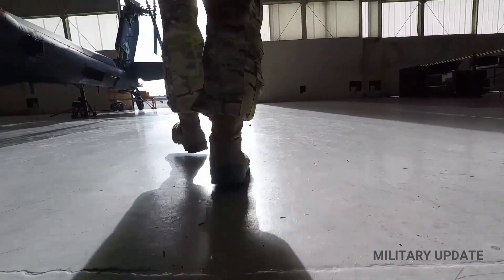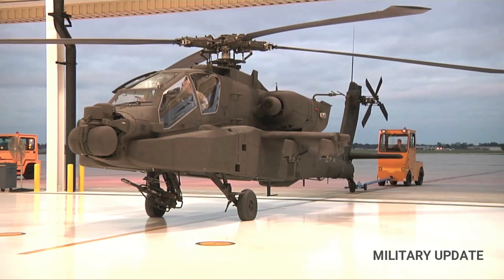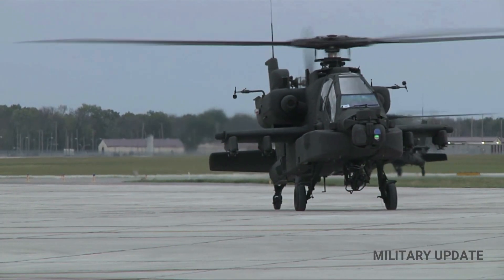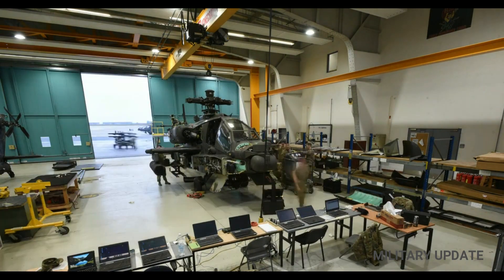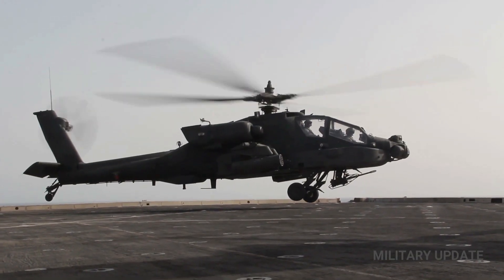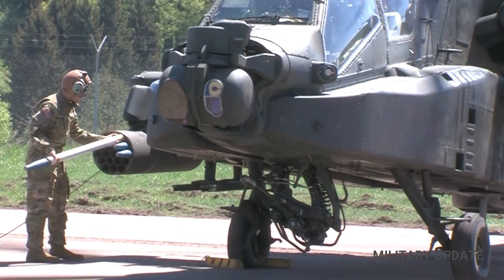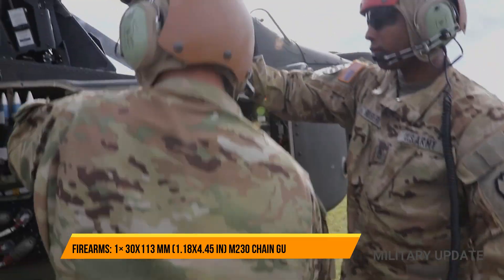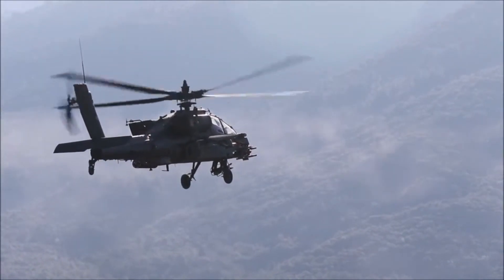AH-64D Apache Longbow Helicopters Weapons Load & Gunnery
The AH-64 Apache is a combat helicopter suitable for all weather conditions. The Apache is controlled by a crew of two and is primarily a 30 mm M230 chain gun located under the muzzle. The helicopter can also provide other combinations such as the AGM-114 Hellfire and Hydra 70 rocket pods on the wing base pylons. The AH-64 Apache is an attack helicopter for the United States Army and is a replacement for the AH-1 Cobra attack helicopter.

The helicopter is armed with a 30 mm caliber M230 chain gun that can be electronically coupled to the shooter's helmet display, and is always in the gunner's sight, or escorted via the Target Marking and Acquisition System (TADS). The AH-64 offers several combinations of pylons at the base of its wings, usually a combination of the AGM-114 Hellfire anti-tank missile, the 70 mm (2.75 in) Hydra 70 unguided rocket launcher and the AIM-92 Stinger air-to-air missile for self-defense. In the event of an emergency, the load point on the pylon can also be used to move the helicopter crew.

The AH-64 is designed to withstand frontline environments and use day or night, and all weather by using avionics and electronics such as Target Marking and Acquisition System, Pilot Night Sight System (TADS/PNVS), Passive self-defense system, (GPS) ), and the Integrated Helmet Shooting and Display System (IHADSS).